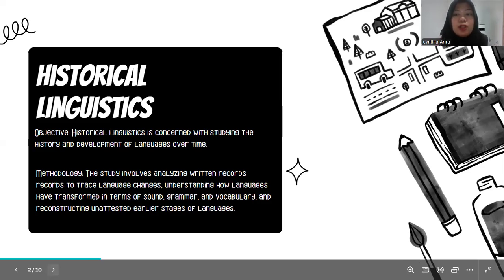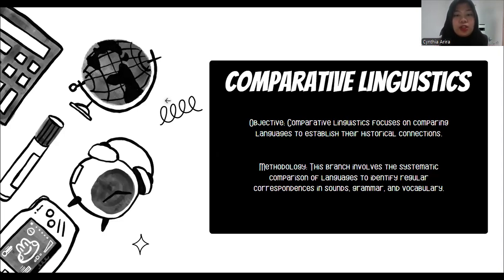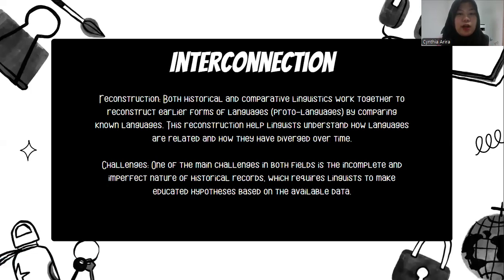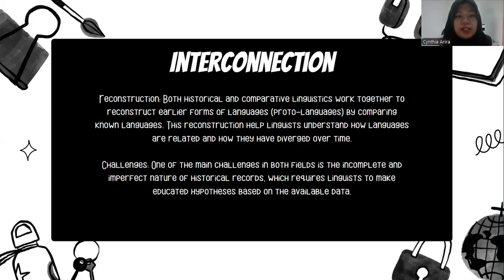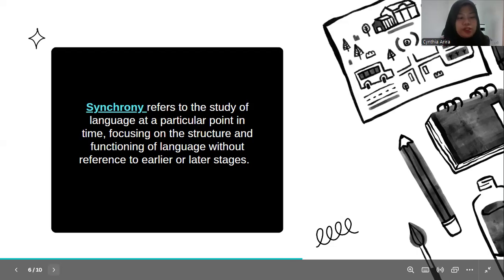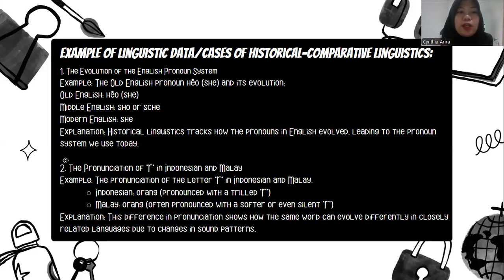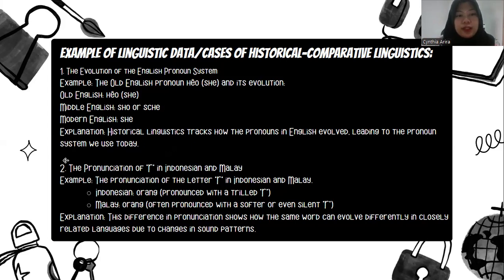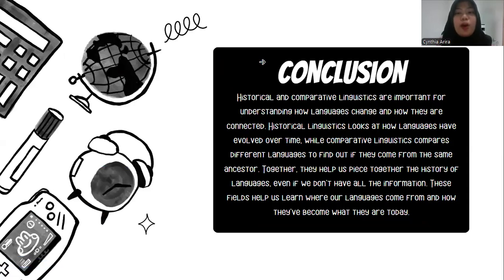Cynthia Arira 21019005 - The Scope of historical and comparative linguistics - HCL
Historical Comparative Linguistics Assignment (Week 1)